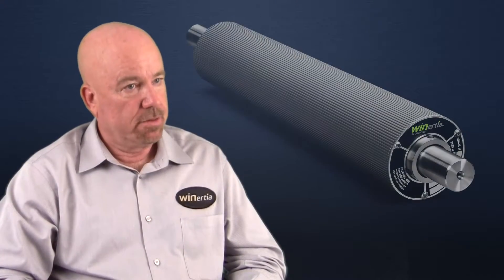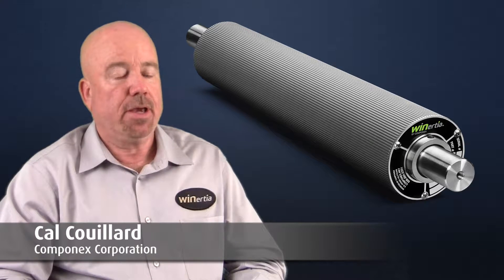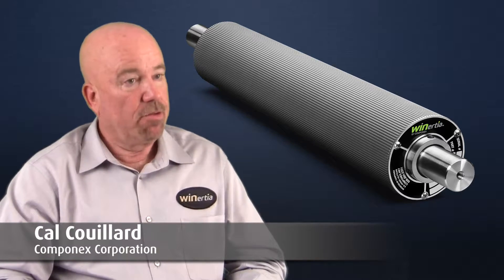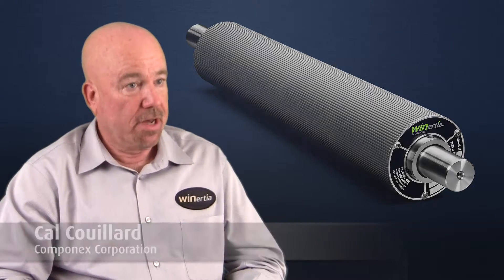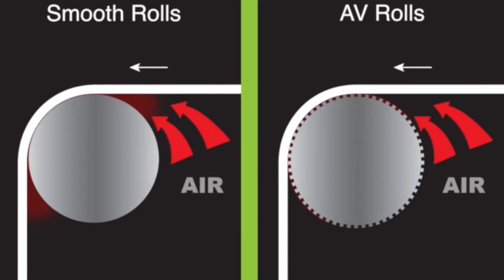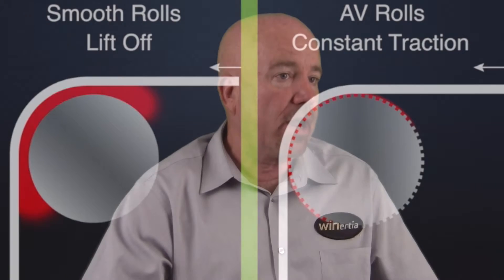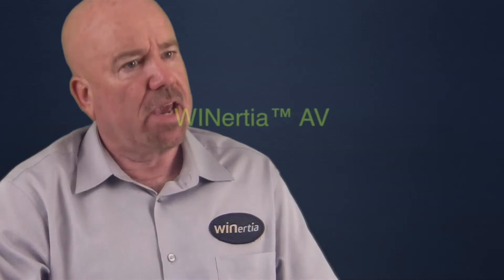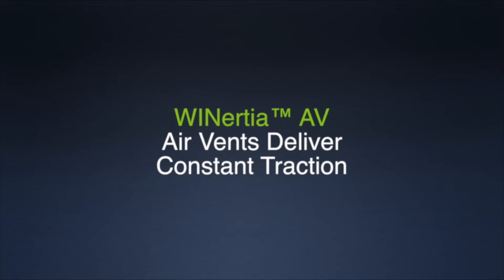Idler Rolls with Excellent Traction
Cal Couillard of Componex explains how WINertia® AV (air vent) dead shaft idler rollers will increase traction.  Traction is a key element of any successful web handing or converting line process. Air between the roller and web can reduce control and contribute to misaligned cutting and slitting, poor adhesion and lamination, wrinkles and tears, among other issues.

Increase product quality and process efficiency at your web handing or converting line operation with Componex WINertia® AV aluminum dead shaft idler rollers, which are engineered with lateral grooves to remove trapped air. The grooves, called air vents, maintain constant traction and prevent scratching, slipping and sliding.

“There’s an air stream that is basically attached to the surface of the roll, so the faster you go, more air gets pumped in as the web and idler meet,” Componex President & Design Engineer Cal Couillard said. “If you don’t get rid of that air, you lift off and now you’re no longer touching the roll.”

WINertia® AV aluminum dead shaft idler rollers remove trapped air approximately 7.5 times faster than any other idler roller on the market. With 15 times the air parking capacity, the innovative design features of the roller enable smoother, higher speed operation.

“We’ve had customers operate at over 3,000 feet a minute, and we have not really found an application where we’ve lost traction with an AV roll,” said Couillard, in reference to Componex’s WINertia® air vent idler roll technology.

Contact Componex to learn how WINertia® AV dead shaft idler rollers can support your web handling or converting line.